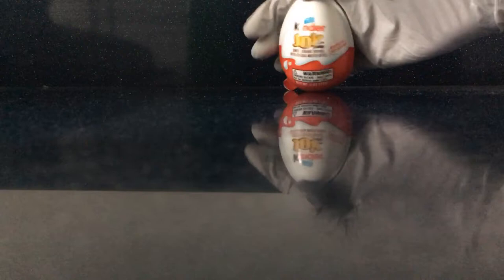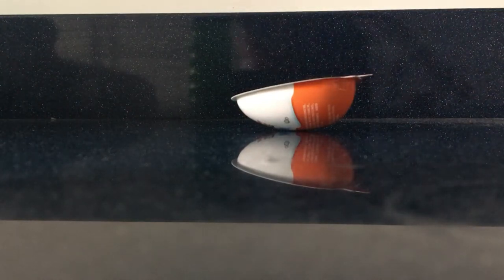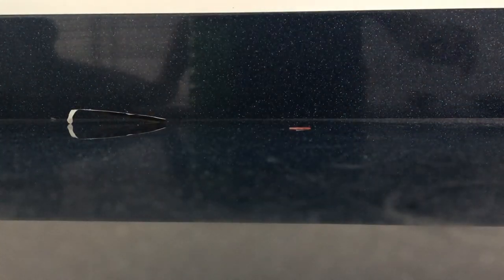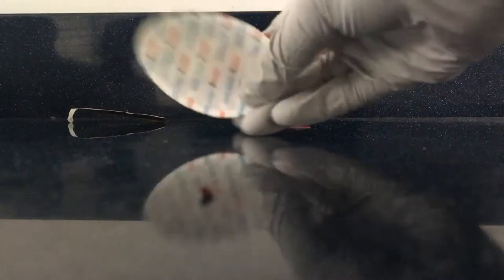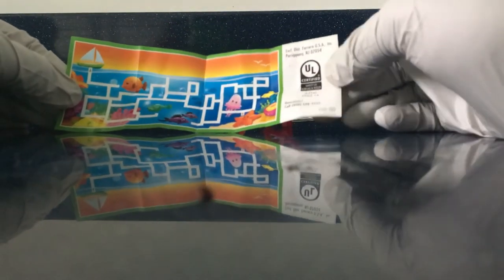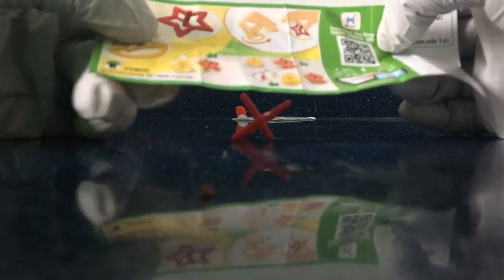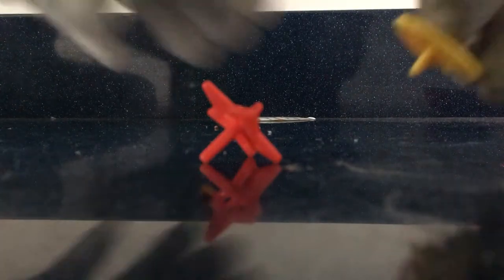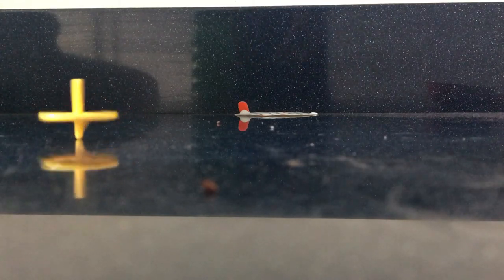Epic Kinder Joy Surprise Egg opening [GONE WRONG]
Its an egg with stuff inside